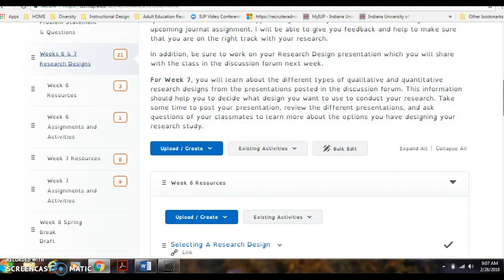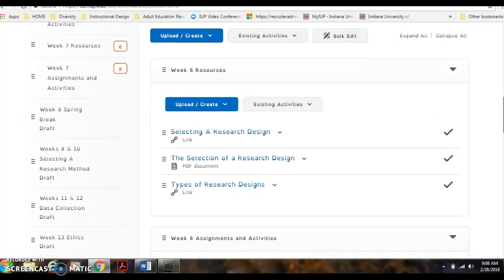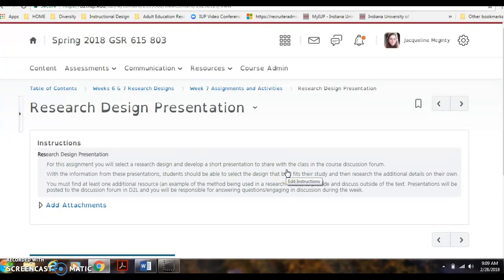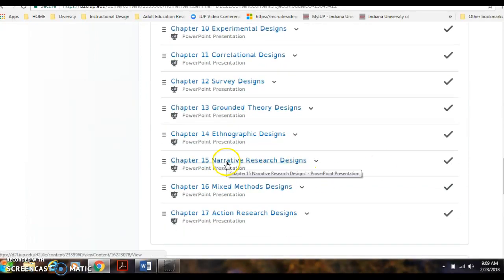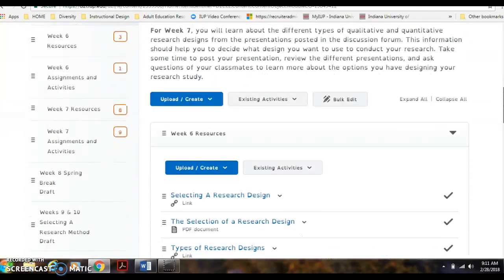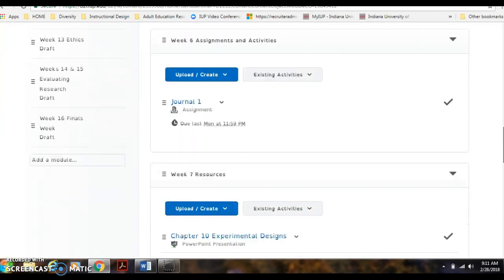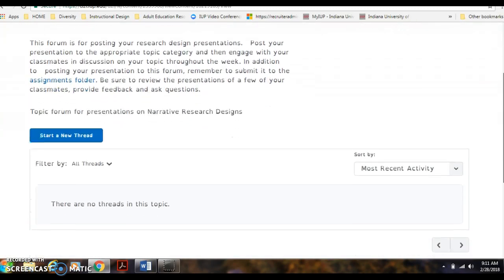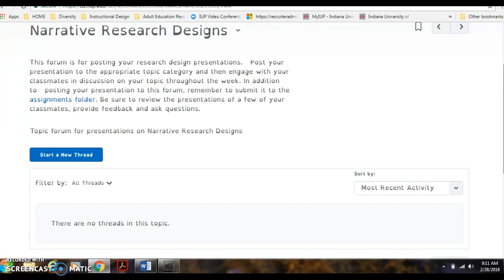GSR 615 Week 6 Update